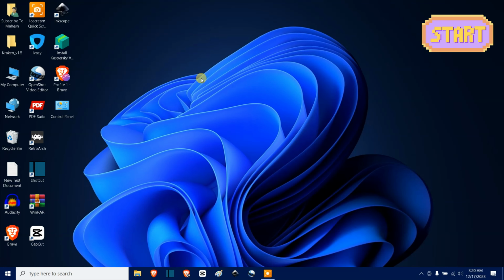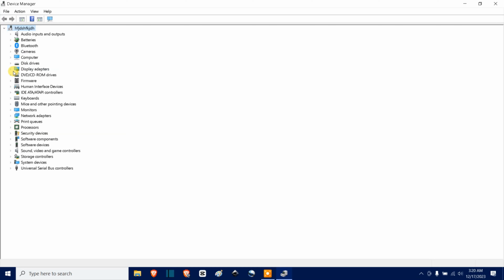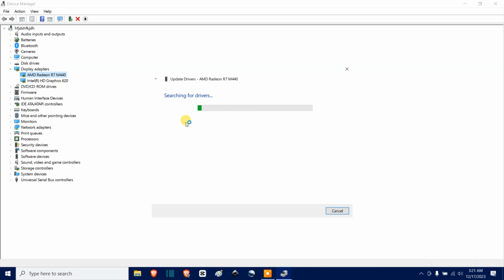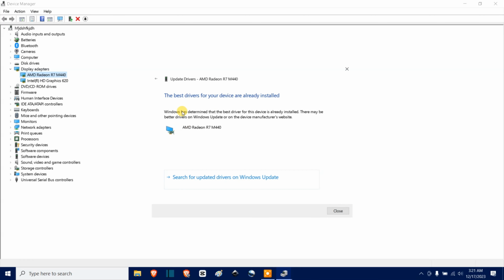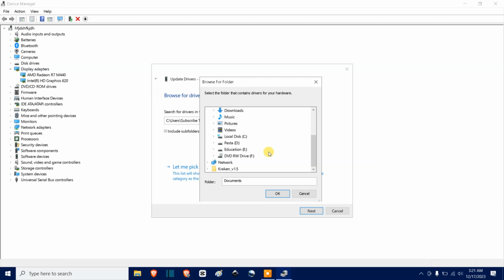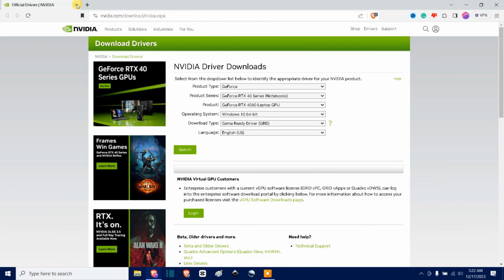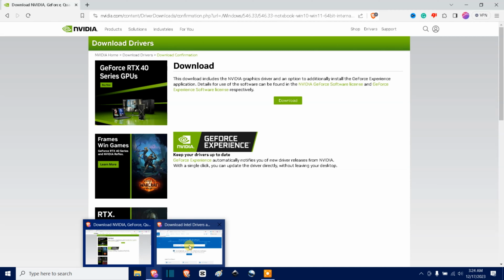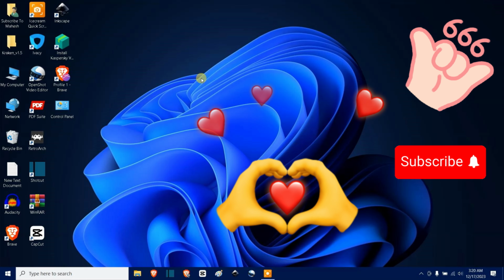How To Update Drivers For Windows 10 PC Automatically 2024 (Under 2 Minutes) - Win10 Tips & Tricks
Learn how to update drivers for windows 10 automatically in under 2 minutes using the device manager app, useful for installing fresh drivers for AMD Radeon, NVIDIA, Intel, MTP USB, and more.

Here's how to update your windows 10 drivers. First of all, press windows + r hotkey to launch the run dialogue box. Then, type 'devmgmt.msc' without the inverted comma and press enter. This will open up the device manager window. Then, expand the section of the drivers you want to update. Then, right-click on the driver you want to update and select 'update driver'.

Next, click on search automatically for drivers. This will scan your PC if it already has the necessary drivers stored somewhere on system files and then automatically install them.

Alternatively, we can also manually update drivers in Windows 10 by browsing through the different folders on our PC. But for that, we need to have the driver file downloaded. To do that, go to the device manager again and repeat the same steps as earlier.

This time, click on ‘Browser My Computer for drivers’. Then, click on this browse folder and locate the downloaded driver file. After selecting the file, click on OK. Then select Next and Windows 10 will automatically update your drivers.

Now, how do you get these driver files from the internet? All you need to do is visit your manufacturer’s official website or do a quick search on Google about the model of the driver you have. Just make sure that you are visiting the official website of the manufacturer and not some third-party websites to download the respective drivers.

For example, we have this official page for downloading NVIDIA-related drivers

There you can select the Product Type which is the type of driver you want to download, its Series, the actual driver name, and the Operating System such as Windows 10. We can also select the download type such as the Game Ready Drivers or Studio Drivers. After selecting the language, click on search. Now, it will give us the appropriate driver suitable for our system, such as the GeForce Game Ready Driver. You can check out the file size and click on download it.

Now, after downloading the driver file, all you have to do is repeat the device manager steps that I explained in the above video.

If you cannot find the driver listed on any of these pages, all you need to do is find its model number through the device manager and do a quick Google search that will lead you to the appropriate driver download page. Make sure that you verify the website is official to play on the safe side.

In the same way, you can also download other drivers from their respective official websites, install them, and update them.

So, that’s all on how to update drivers for windows 10 in 2024 and beyond.

About Us: Welcome to Top Mysterious Bytes! We provide educational videos, guides, and tutorials related to technology, Science, Mysterious things in the world, sometimes history, and myths. I might also often upload documentaries. We shall cover more topics in the future. We were rebranded on November 28, 2023.